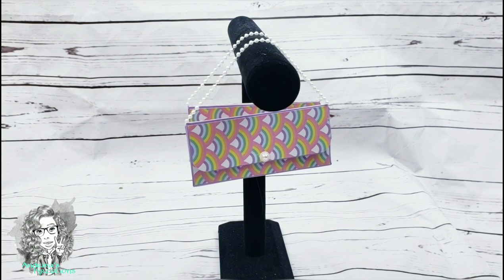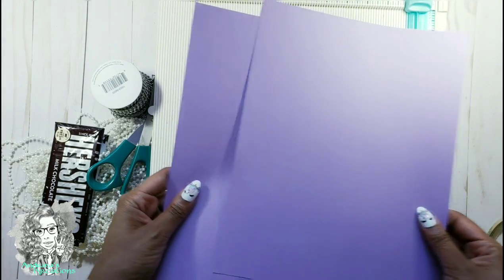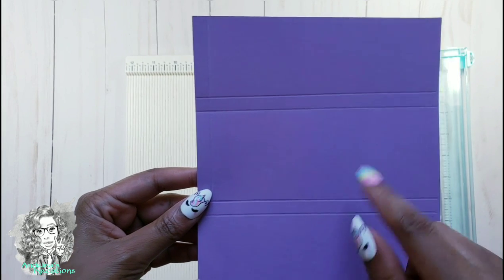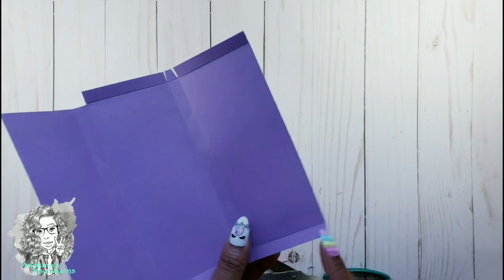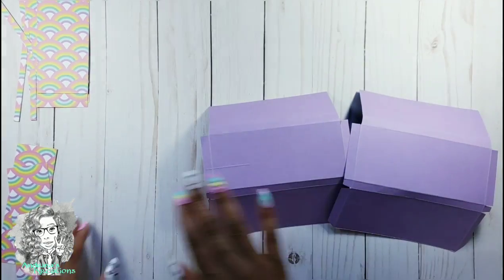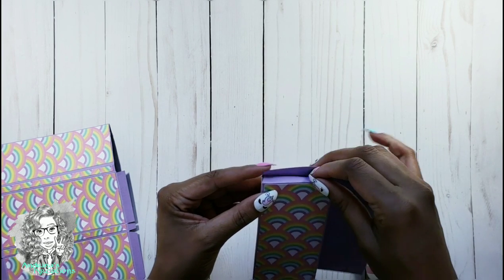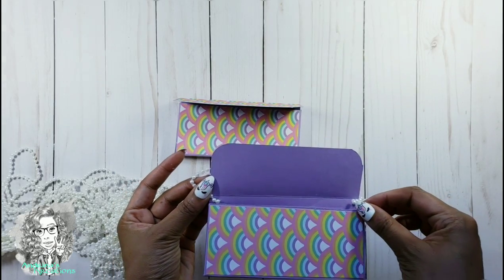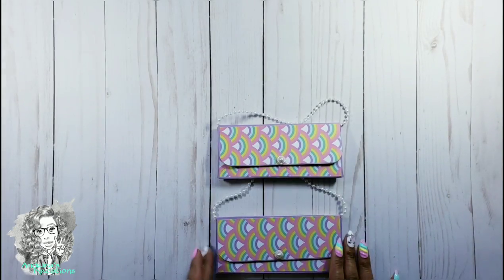Hershey Bar Clutch/Purse Tutorial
I get lots of my papercrafting supplies from scrapbook . com